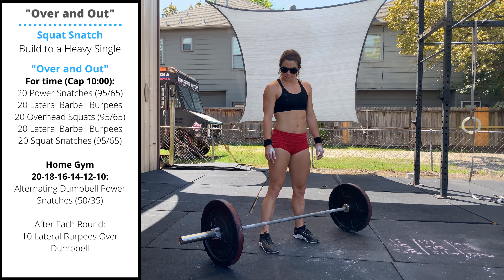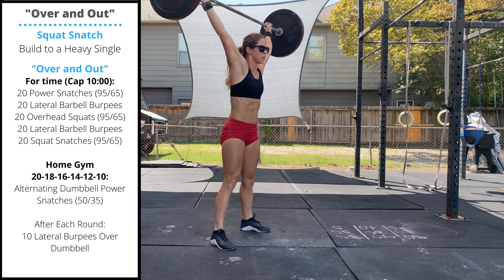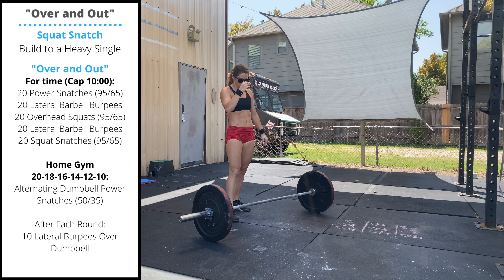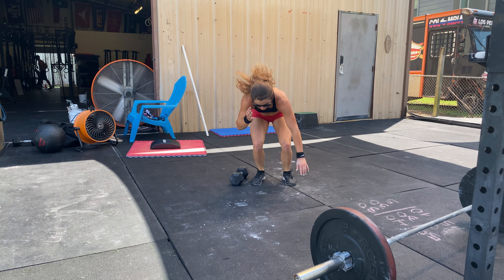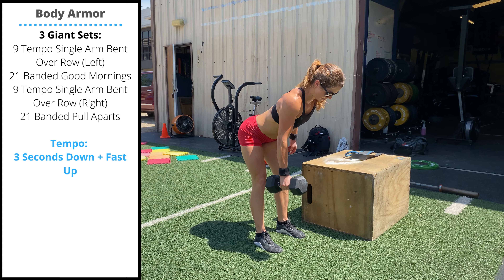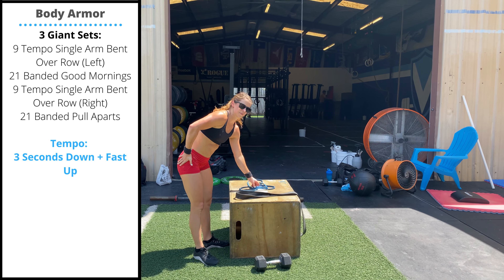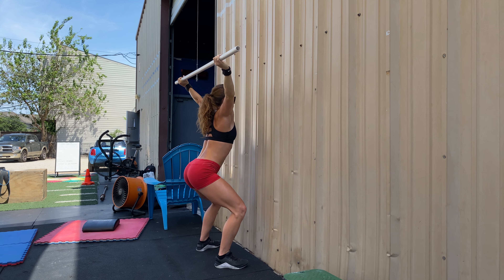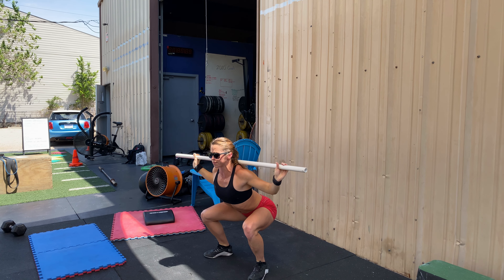"Over and Out" | Squat Snatch + Power Snatch + Overhead Squat + Burpee CrossFit WOD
0:00 - Intro
0:08 - Squat Snatch Demo
0:33 - Class WOD
2:18 - Home Gym
3:00 - Body Armor
4:34 - Mobility

Squat Snatch
Build to Heavy Single

For Time:
20 Power Snatches (95/65)
20 Lateral Barbell Burpees
20 Overhead Squats (95/65)
20 Lateral Barbell Burpees
20 Squat Snatches (95/65)

HOME GYM
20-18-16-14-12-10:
Alternating Dumbbell Power Snatches (50/35) Video

After Each Round:
10 Lateral Burpees Over Dumbbell

Body Armor
3 Giant Sets:
9 Tempo Single Arm Bent Over Row (Left) Video
21 Banded Good Mornings Video
9 Tempo Single Arm Bent Over Row (Right) Video
21 Banded Pull-Aparts Video

Tempo: 3 Seconds Down + Fast Up

GENERAL WARM-UP
2 Rounds
30 Seconds Each

Snatch Biased Barbell Warmup
5 Good Mornings
5 Back Squats
5 Elbow Rotations
5 Snatch Grip Behind the Neck Presses
5 Snatch Grip Romanian Deadlifts

PVC Sotts Press: 1 Minute